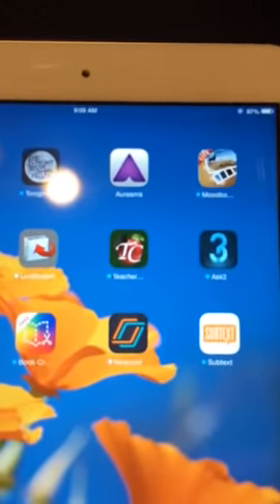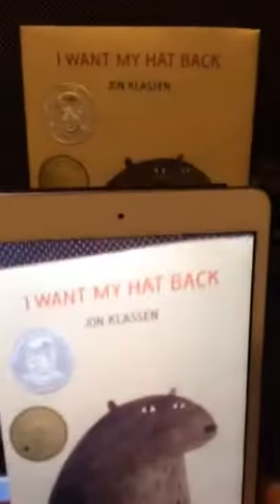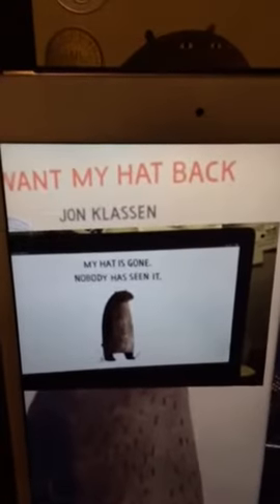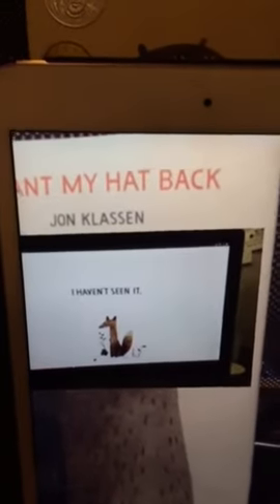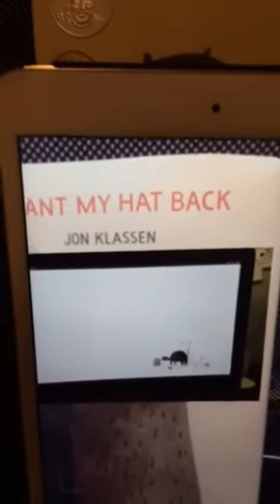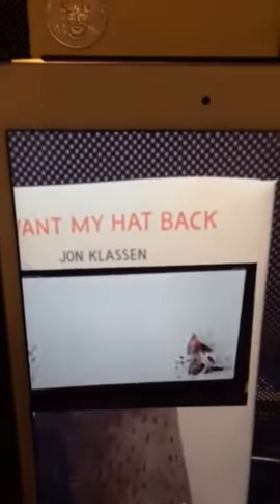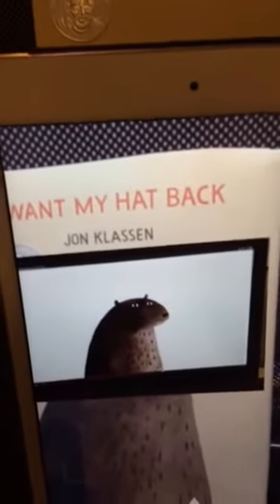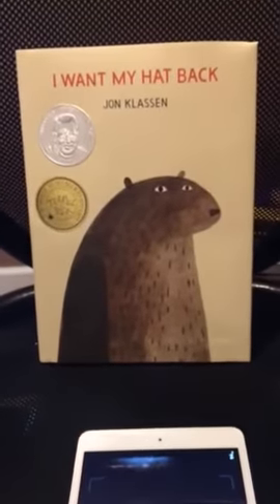Aurasma Book Trailer